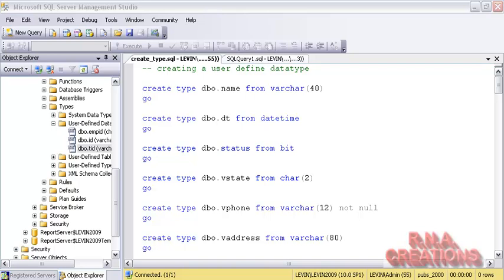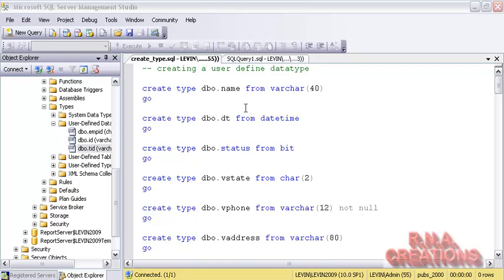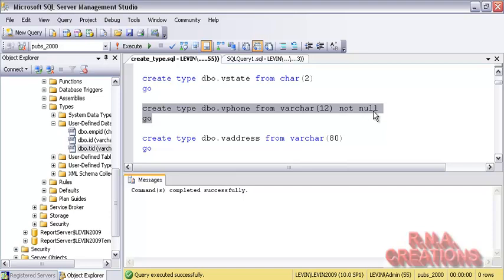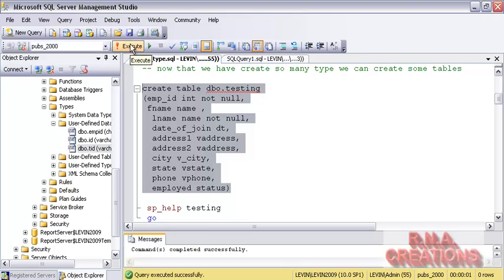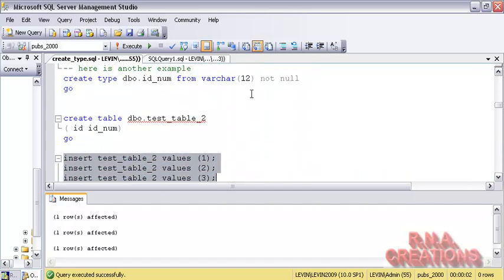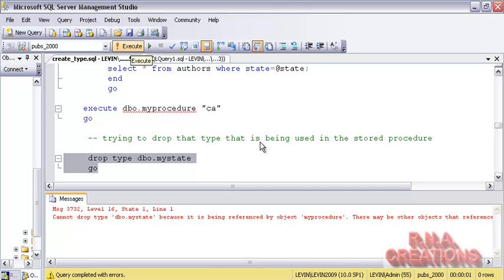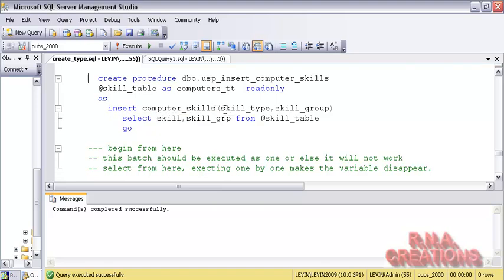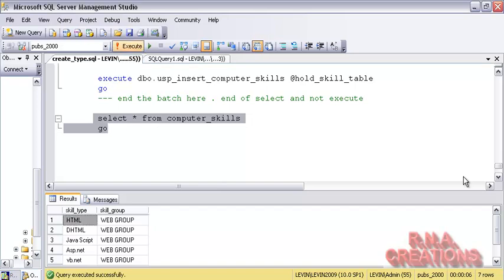sql server 2008 - user defined type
user defined  type UDT